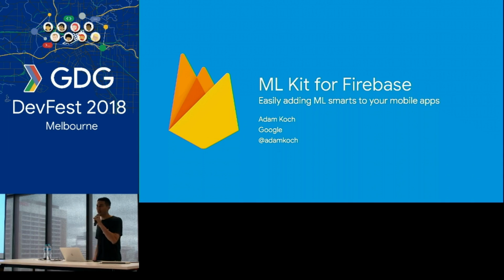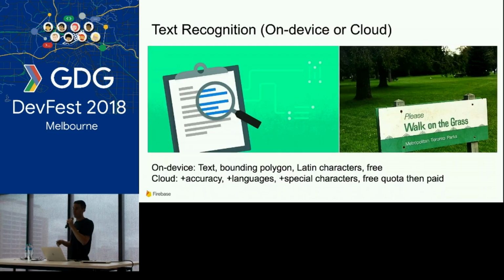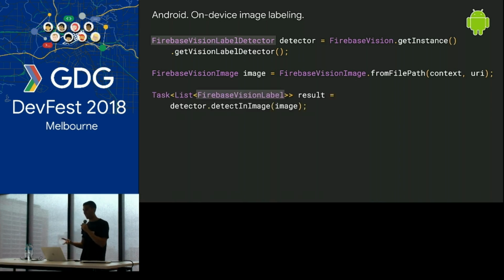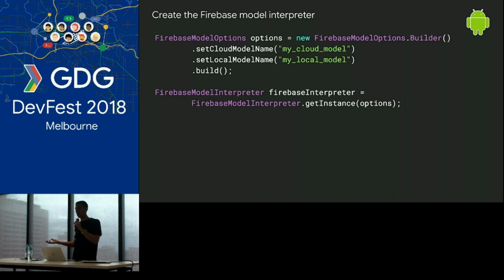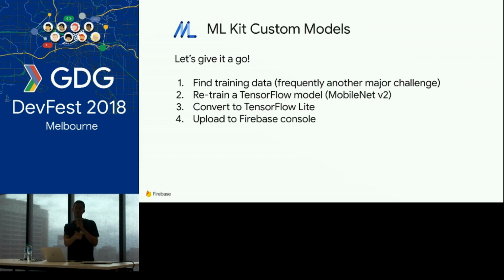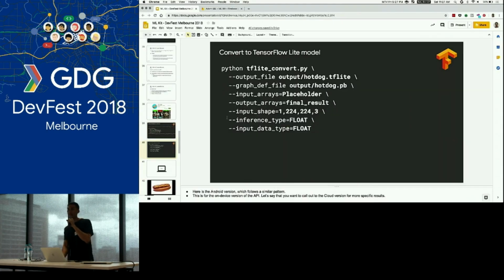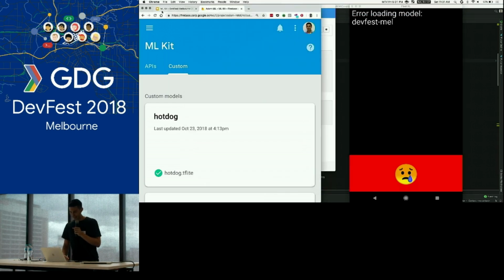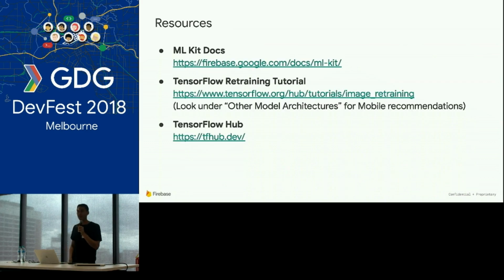Adam Koch: ML Kit – Easily adding ML smarts to your mobile apps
Presented at the Melbourne GDG Devfest 2018.

Learn about Firebase ML Kit and how to easily add smarts to your mobile apps with minimal ML experience.